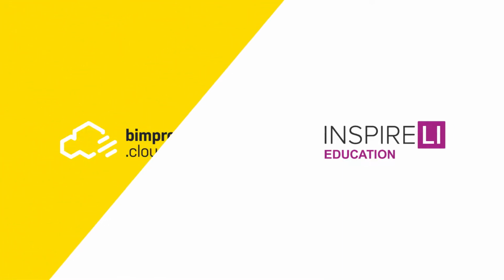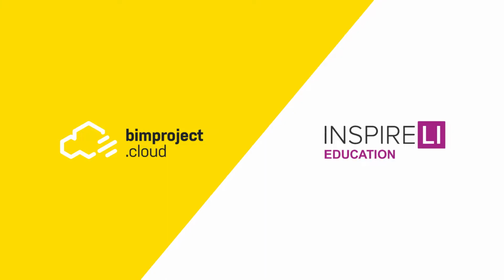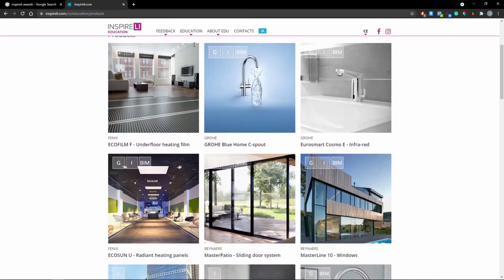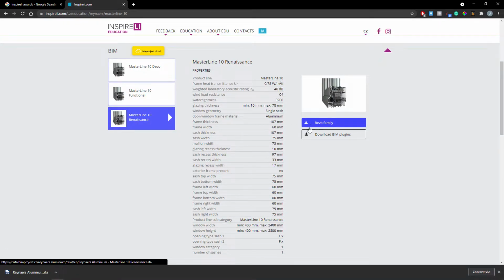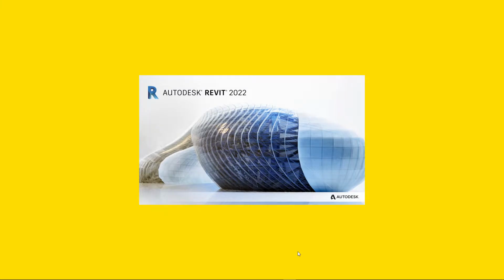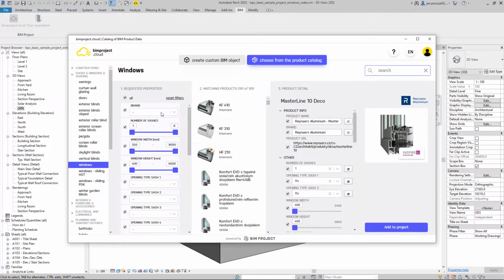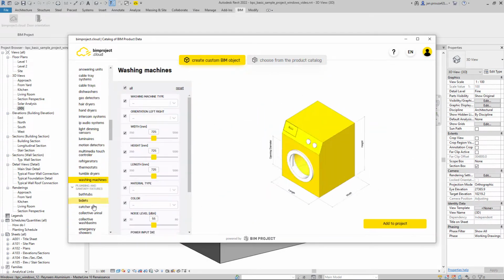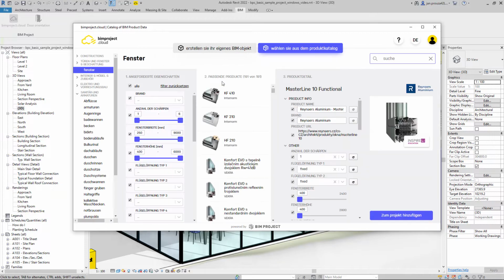Inspireli Education and BIM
BIM is becoming a more important element of Architecture yet many still hesitate to apprehend it.
The cooperation of Inspireli and Bimproject brings the BIM plug-ins ready to download to you directly on each product's page.